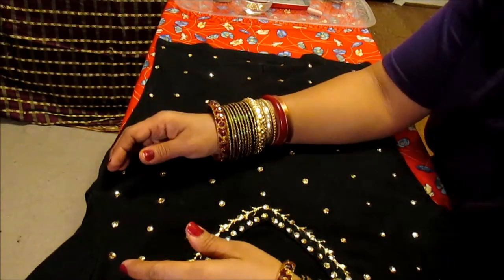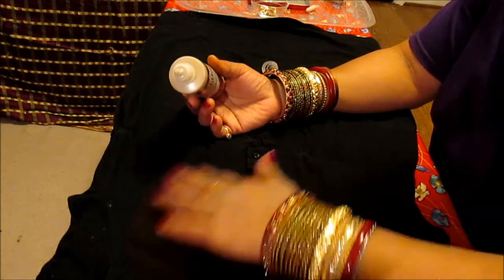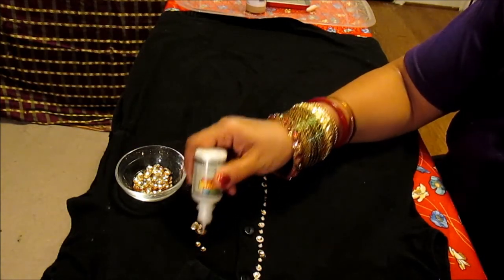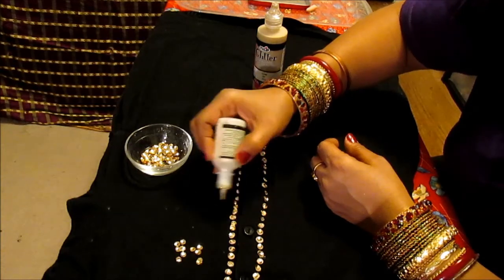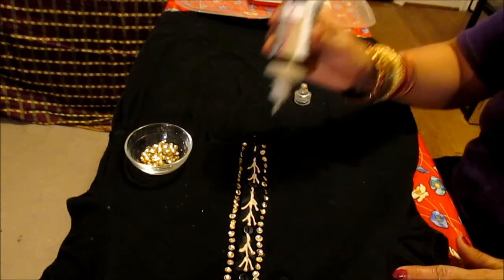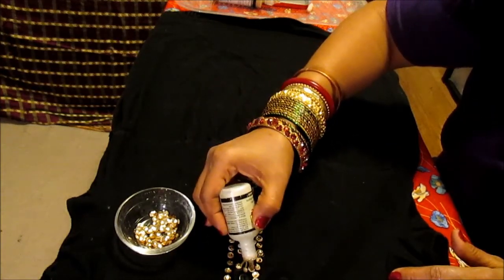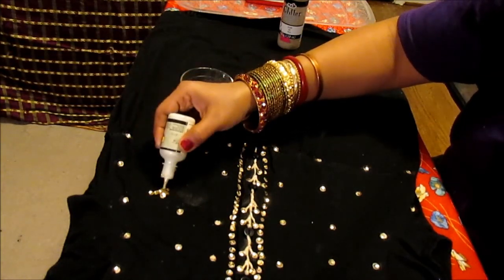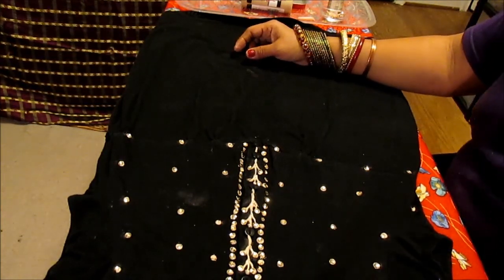DIY: T- SHIRT DECORATIONS WITH SEQUINS||ASMR T-SHIRT DECOR VIDEO NO:7||HOME GARDEN AND FASHION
DIY: T- SHIRT DECORATIONS WITH SEQUINS.

Materials Needed
A dress or t-shirt
Glitter dimentional Fabric Paint Gold Color
Small  sequins gold color
A tool to  push down the sequins.
Now lay the shirt down flat on the table or the floor.
Do the design and leave it for three hours to dry.